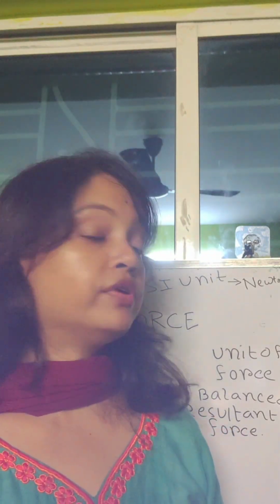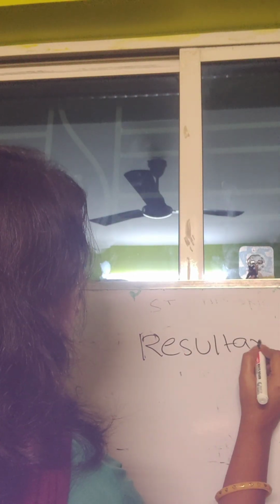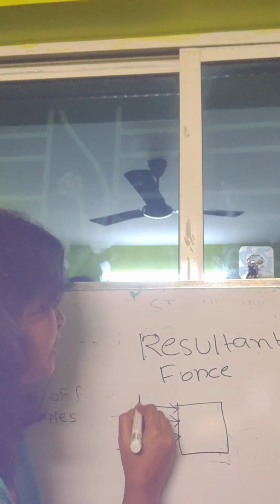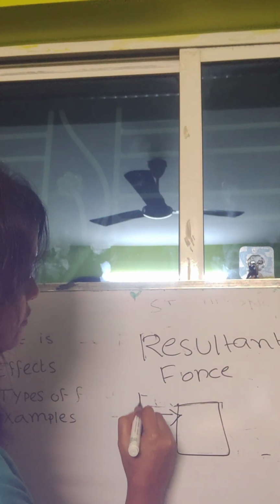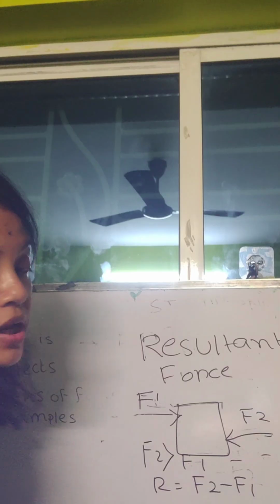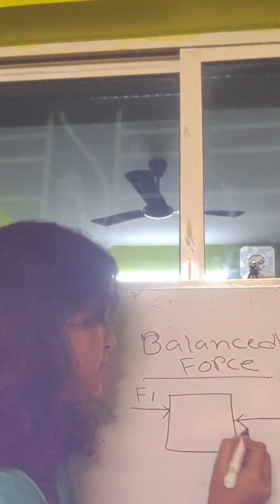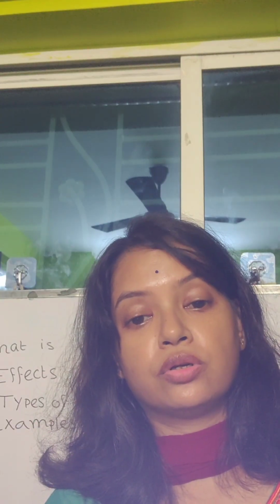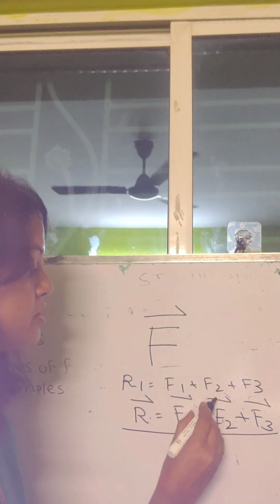CHAPTER 1: FORCE - CBSE class 8 💪🤜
🌟 Get ready to dive into the captivating world of FORCE! 💥 In this exciting video, we unravel the mysteries behind the fundamental concept that powers our universe. We’ll break down Newton's laws, let you witness mind-blowing experiments, and explore how force impacts our daily lives—from gravity hurling objects to the amazing push of propulsion in rockets! 🚀 💨 Whether you're a student, educator, or just curious about science, this enchanting journey will spark your imagination and leave you with a deeper understanding of FORCE. 🔔👇